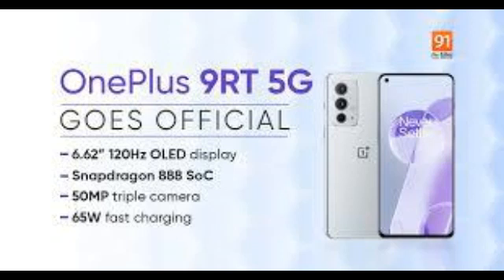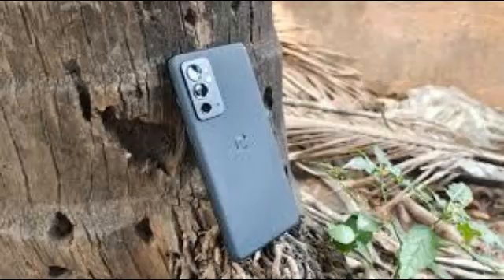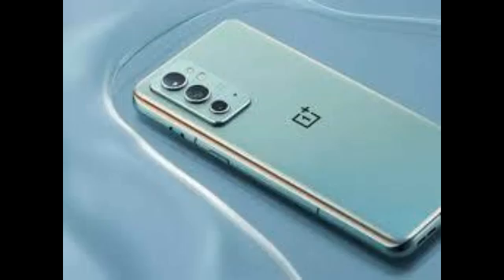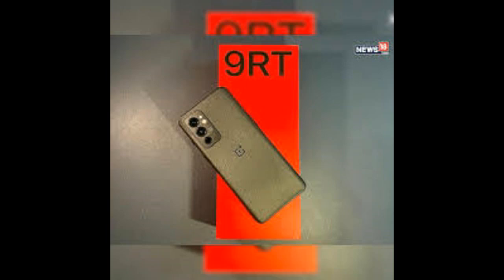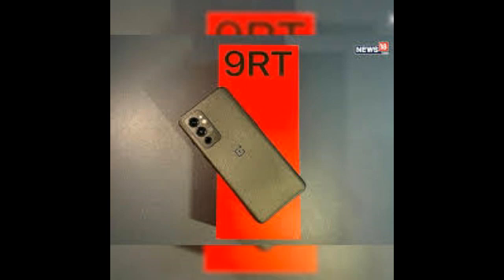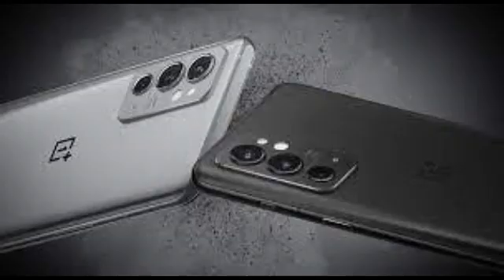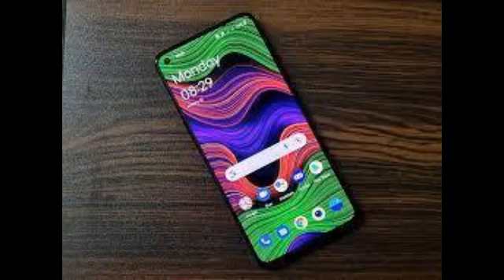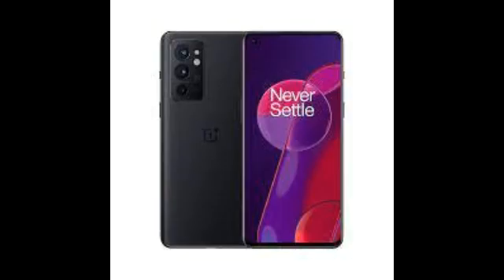OnePlus 9R 5G Carbon Black, 8GB RAM, 128GB Storage by ANANAYA DEXIT